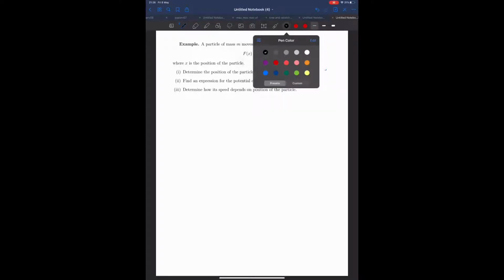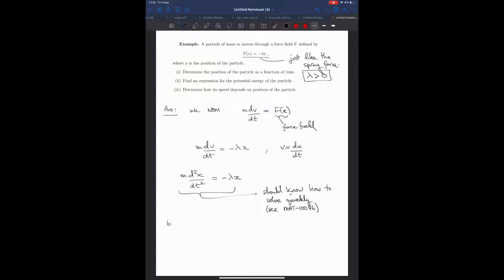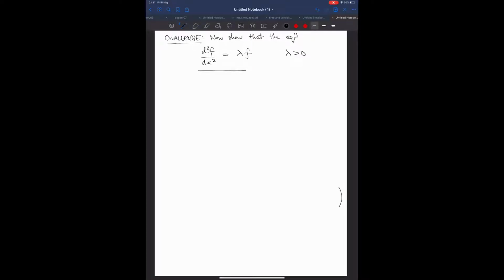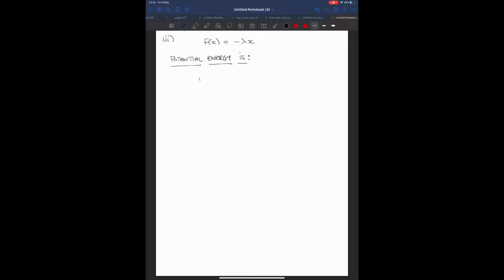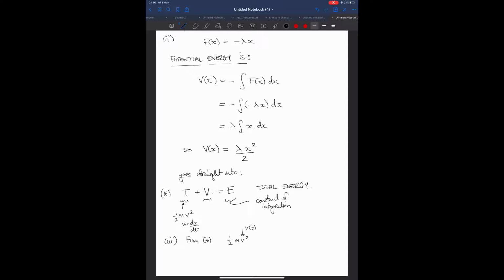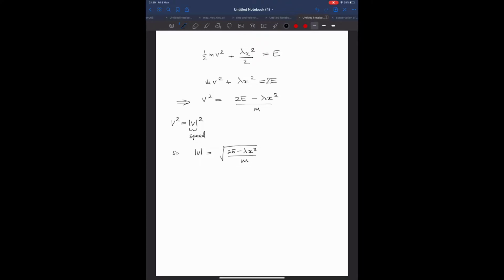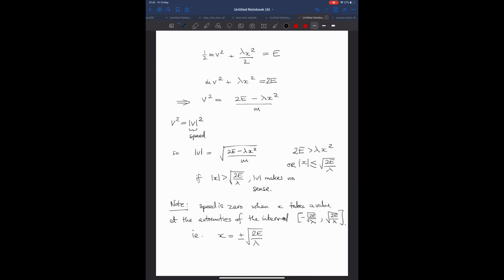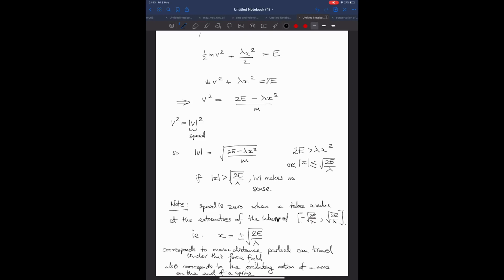Example 13: The linear force field (linear elastic force)